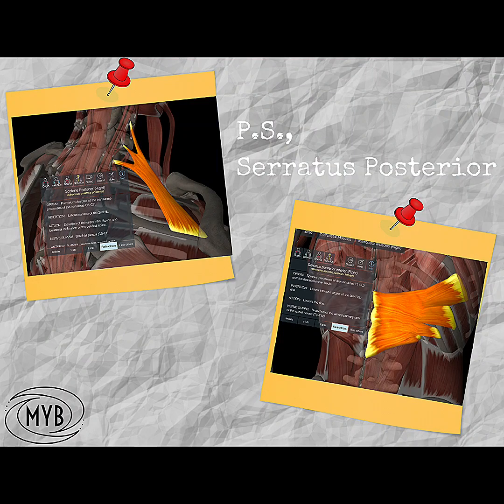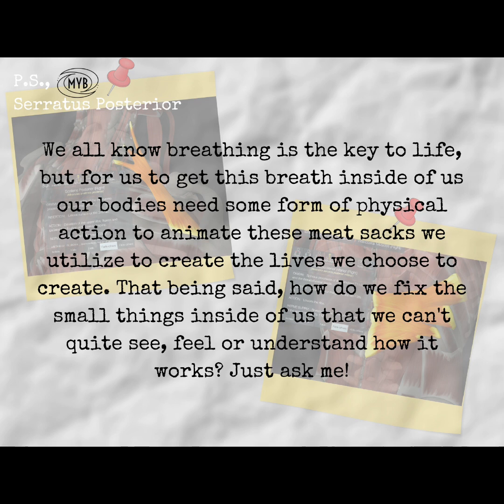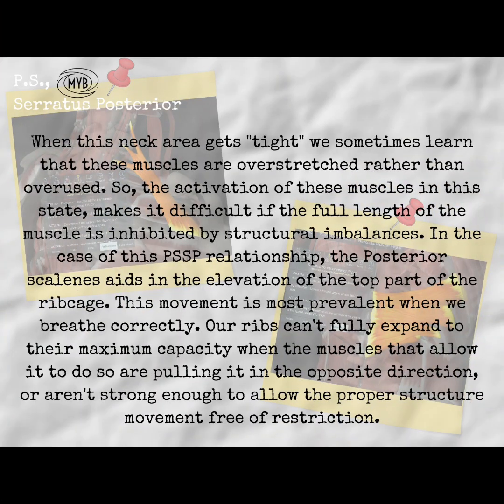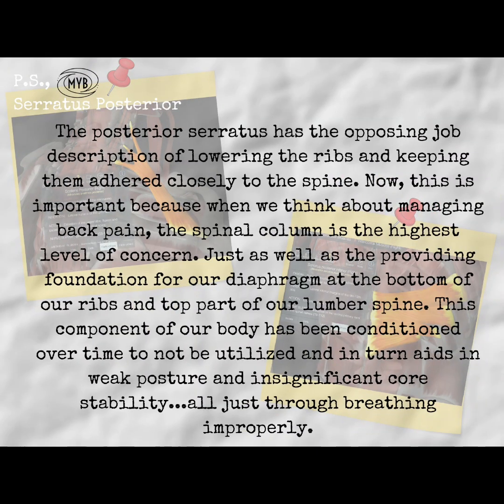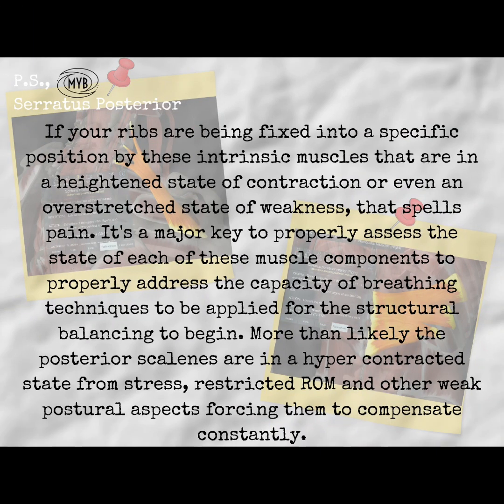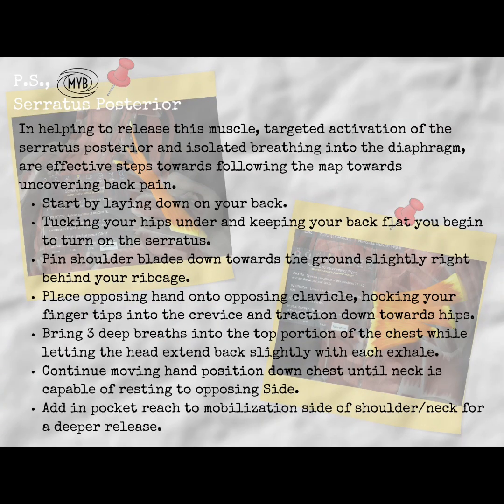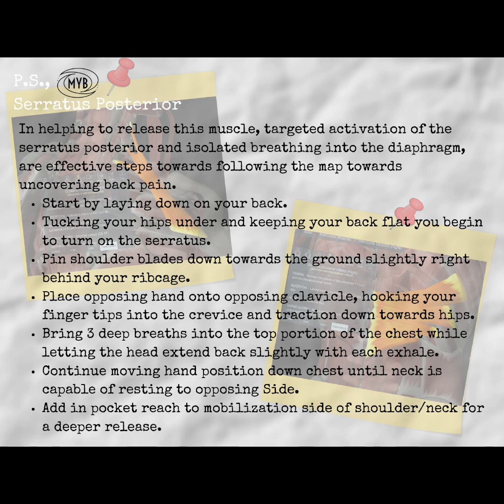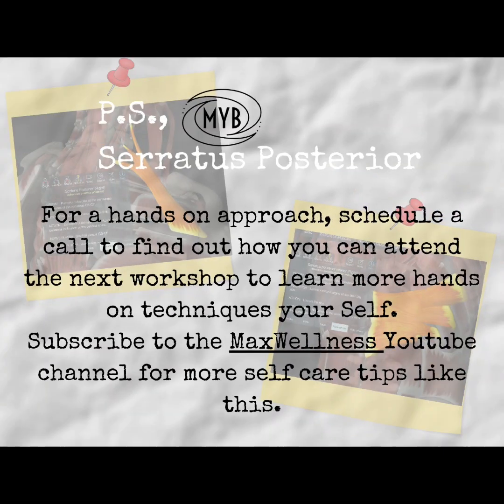Frequently Speaking- P.s. Serratus Posterior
Shoulder blade, back, neck pain? Here's a deeper insight into our anatomy, biology and how it communicates into our psychology. We have so many bodies that we speak to with our physical movements through the day. What are those smaller internal muscles actually saying back though?

If you liked this episode and would like to explore more perspectives like this and get an intimate deeper look into your internal practices.